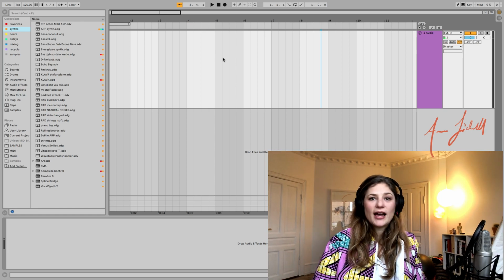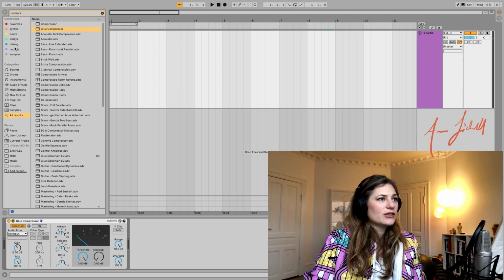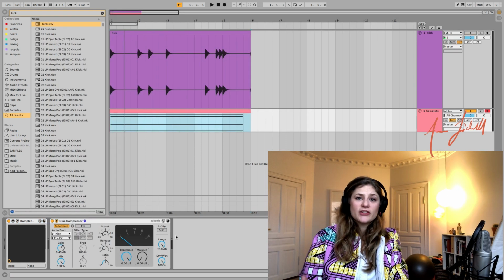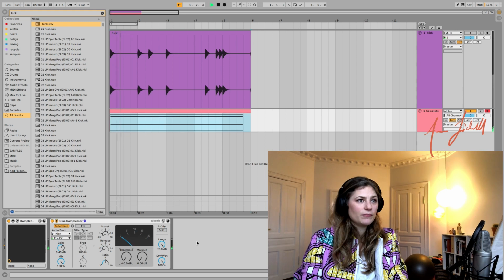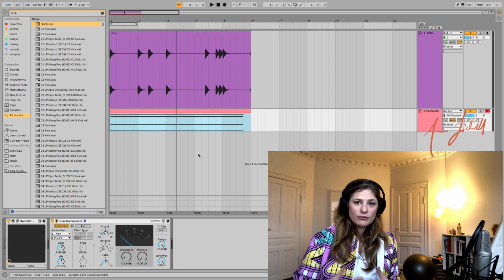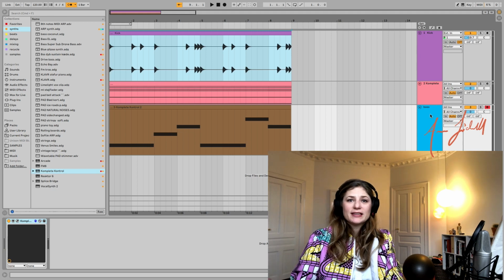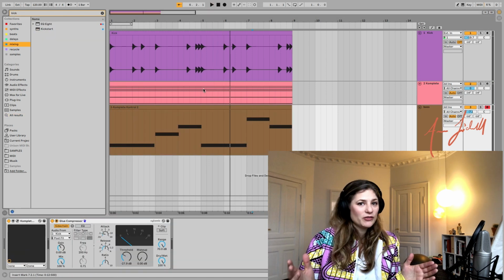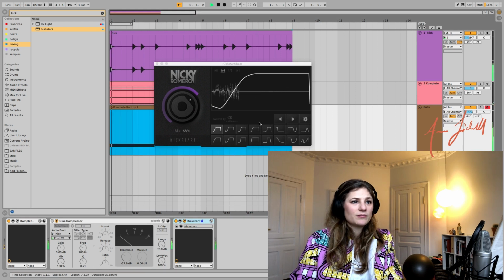side chain compression - finally makes sense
Hi, I’m Anna Lidell, electronic music producer and artist and I’m here to share some of my best tips and experiences with you in this channel.

In this video I talk about why and how to use side chain compression.